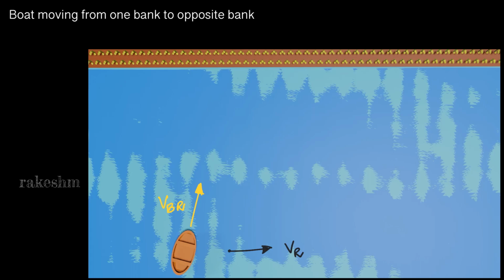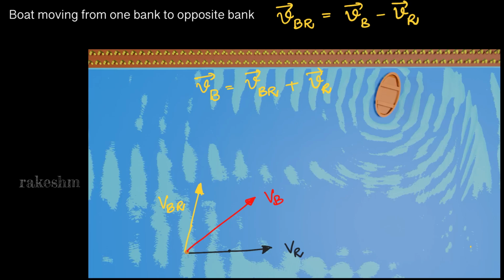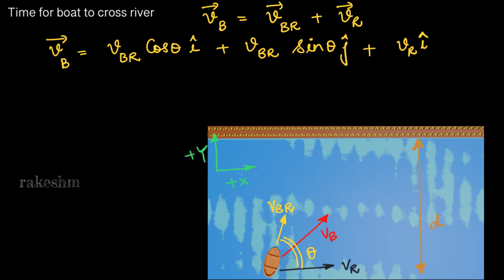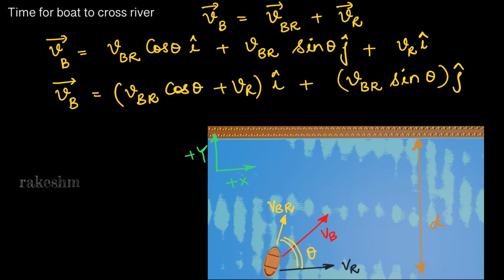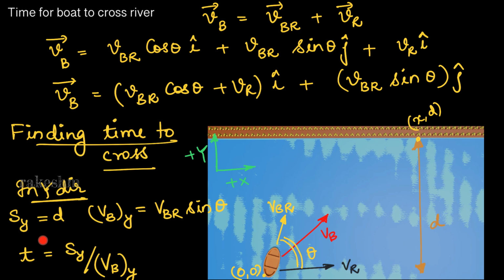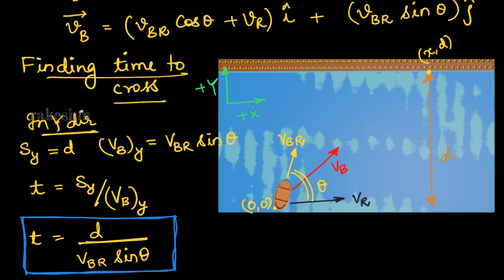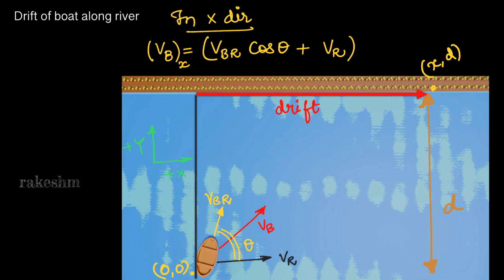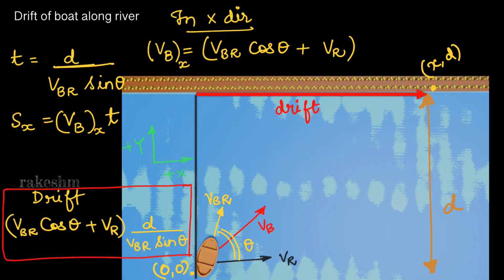Relative velocity: River boat: Part 2 | Class 11 | IIT JEE | NEET | Physics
0:00 Introduction
0:55 Visualise this case
2:55 Velocity of boat wrt ground
4:30 Time to cross river
6:10 Drift calculation